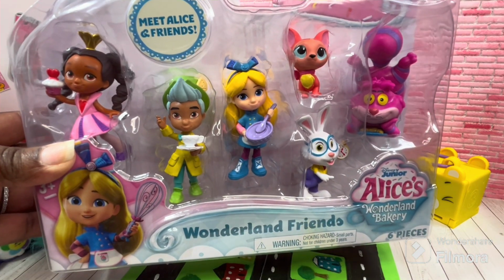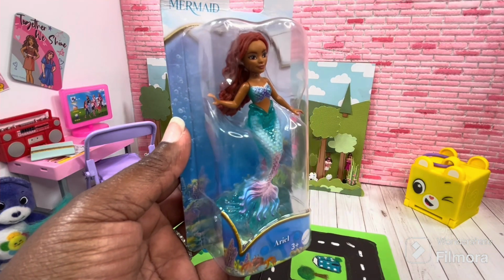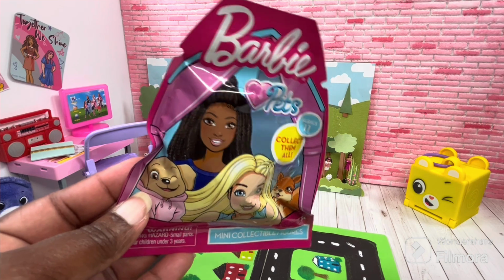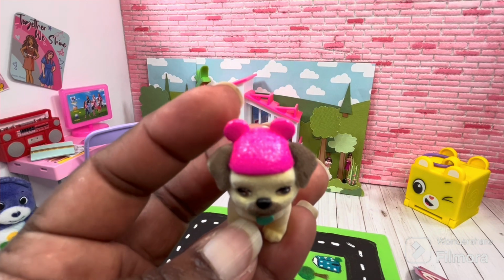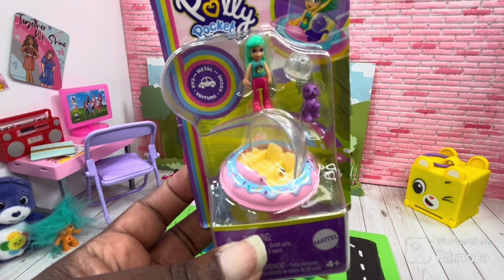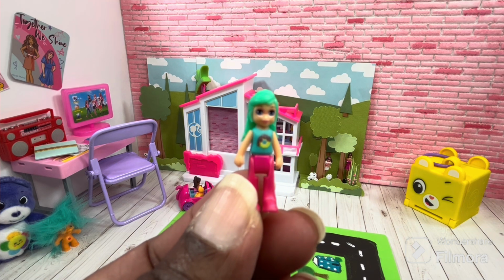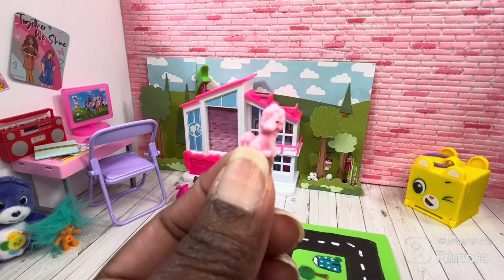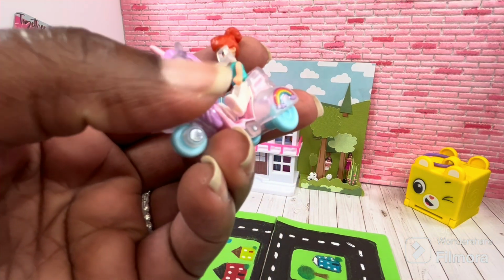Walmart Toy Clearance:One Dollar Items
If you’re looking to add to your doll and miniature collection but you’re on a budget, the Walmart toy clearance might just help you save a few dollars. Let’s take a look at some one dollar fun finds from the Walmart toy clearance.

This channel and its videos are made for a General Audience and not “directed to children” within the meaning of Title 16 C.F.R. §312.2, and are not intended specifically for children under 13 years of age. YourFriendDee and its owner(s), agents, representatives and employees (collectively referred to as “Channel”) does not collect any information from children under 13 years of age and expressly denies permission to any third-party seeking to collect information from children under 13 years of age on behalf of Channel.